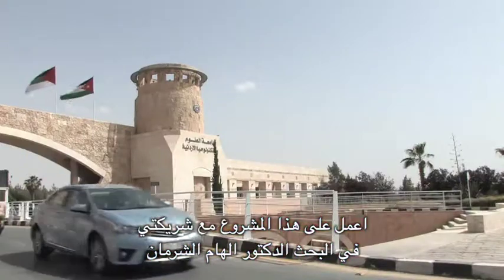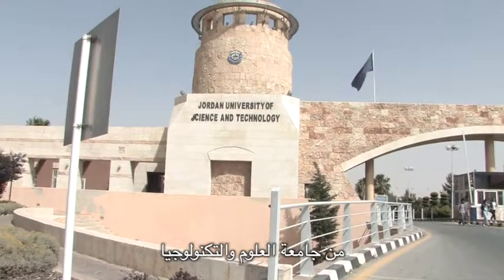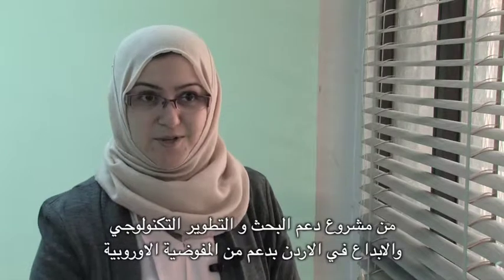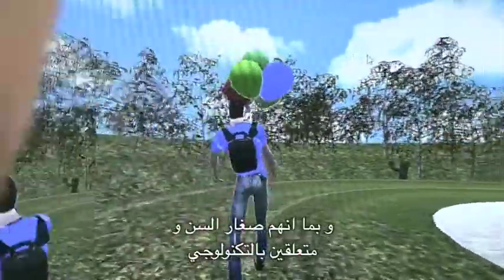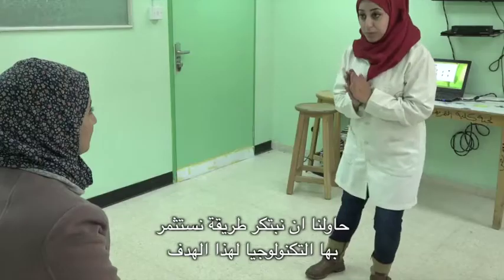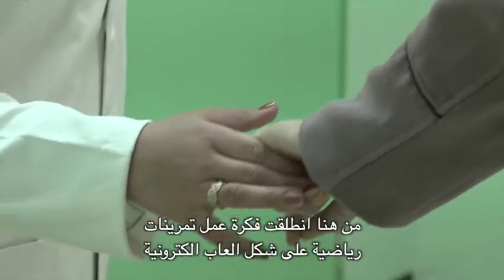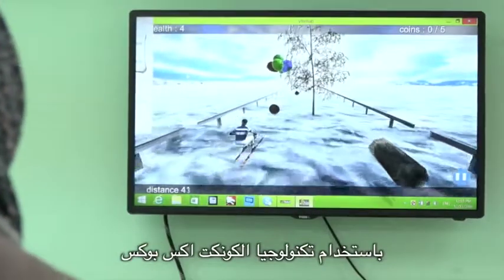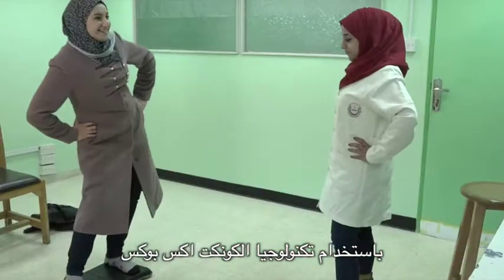EU funded success story - Virtual Reality Motor for Multiple Sclerosis Patient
EU funded success story
Virtual Reality Motor for Multiple Sclerosis Patient
Support to Research, Technological Development and Innovation in Jordan - SRTD II Project